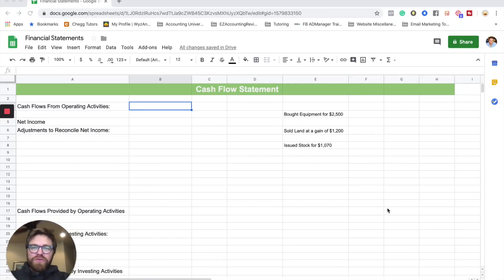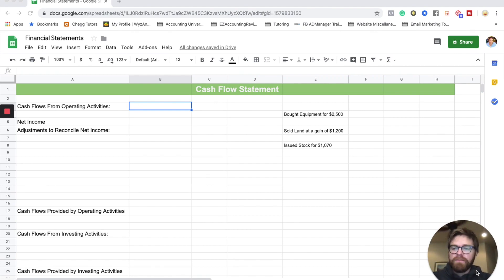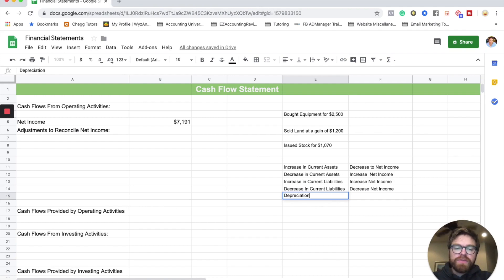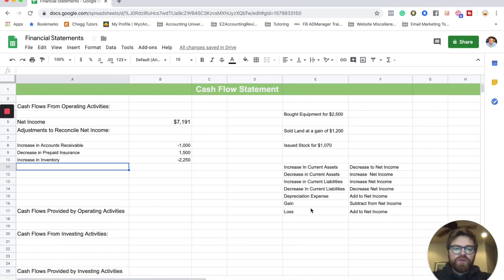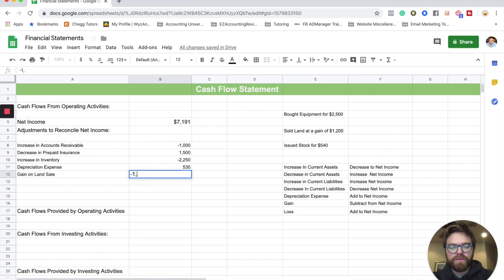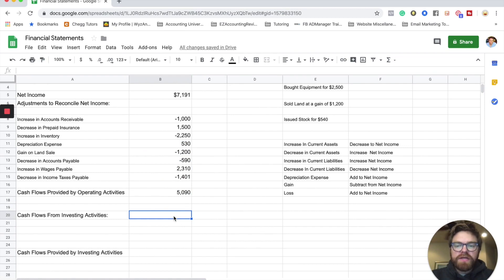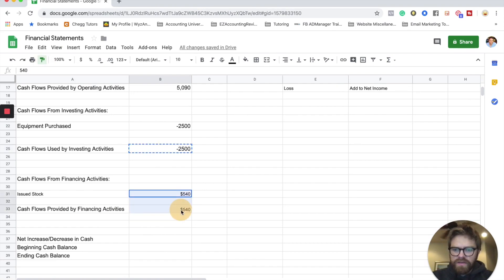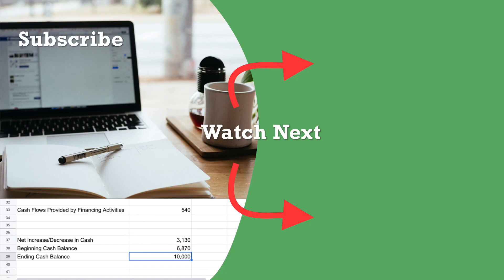How to Make a Cash Flow Statement (Indirect Method)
In this video today, I show you how to make a cash flow statement using the indirect method. The indirect method can be quite tricky especially the operating activities section. Throughout this video, I walk you through the operating, investing and financing activities sections. We will be checking the comparative balance sheet throughout to create the operating activities sections. From there, we will tie it all up by reconciling the increase/decrease in cash with ending cash balance. Take a look! The Statement of Cash Flow using the Indirect Method can be a challenging endeavor but with my help, you can do it!